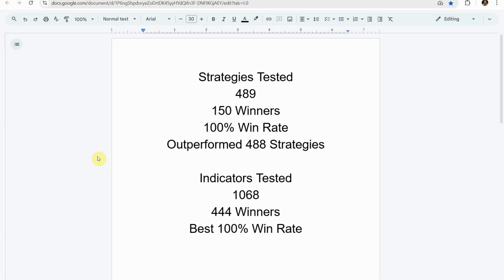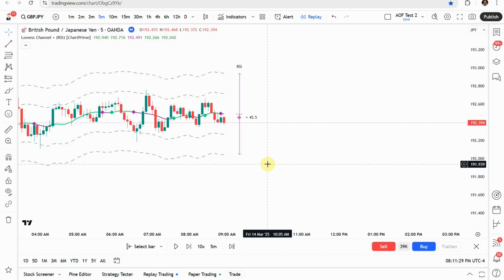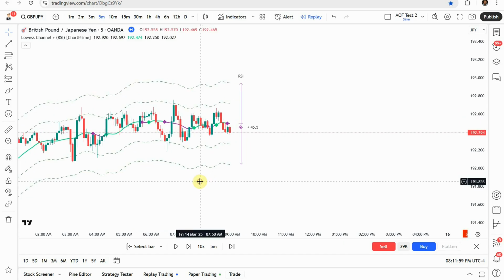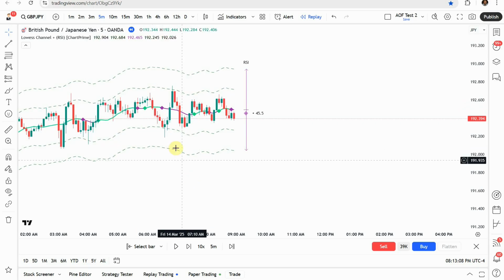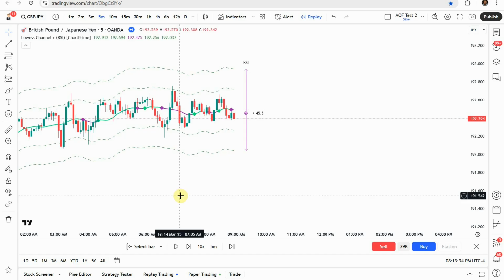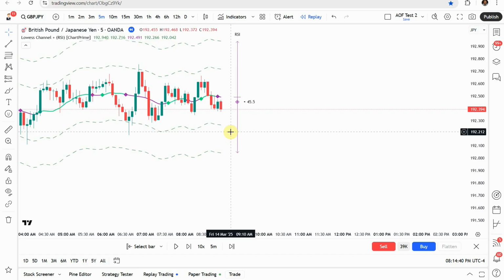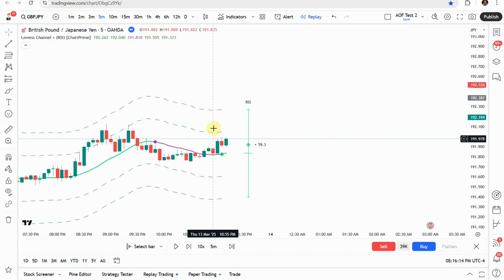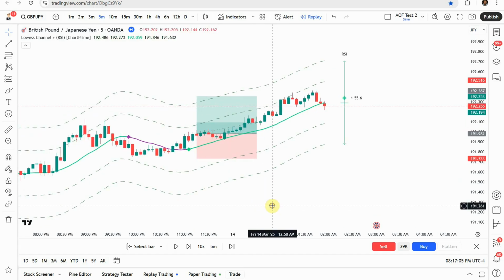Have they SUPERCHARGED This Viral FREE Indicator????